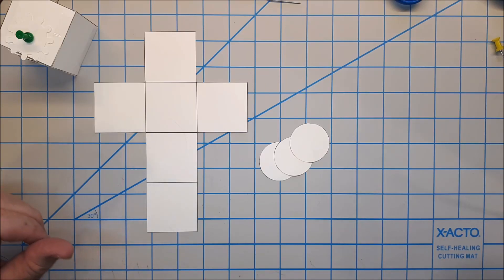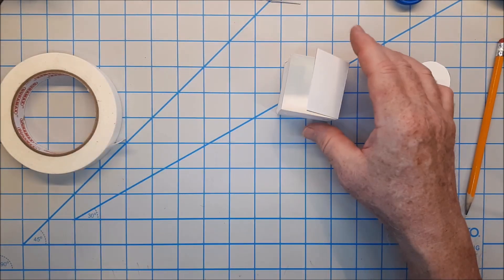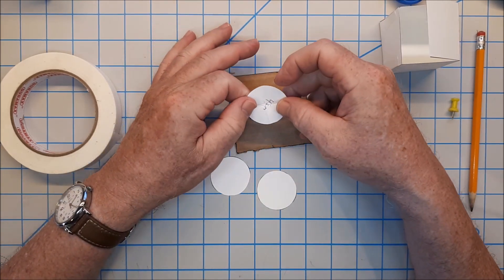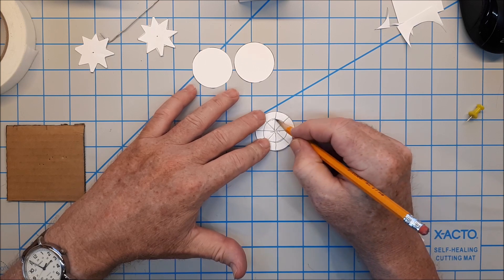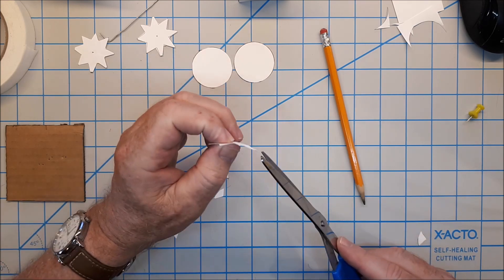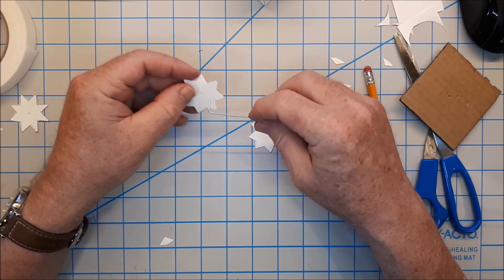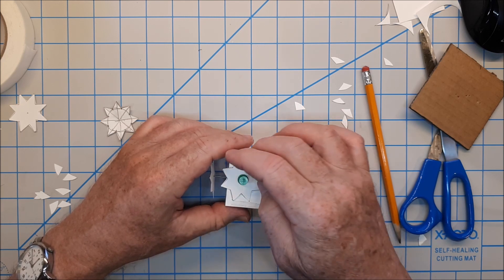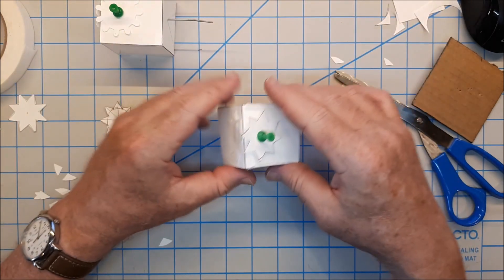Paper Gear Cube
In this challenge we design and cut out our own gears using cardstock, pencil and ruler. An alternative to laser or cricut cut gears for those without access to the tech. Some shape drawing and cutting is required.